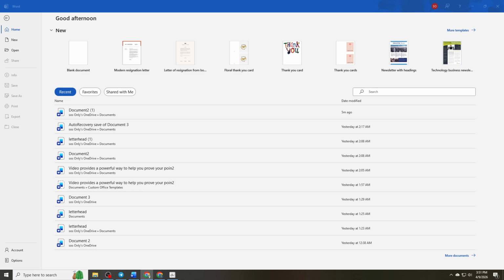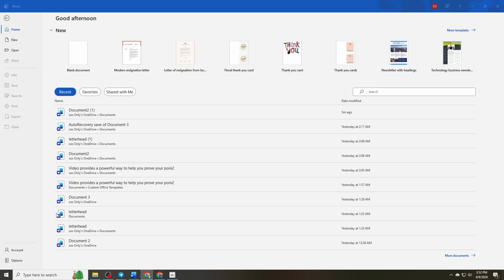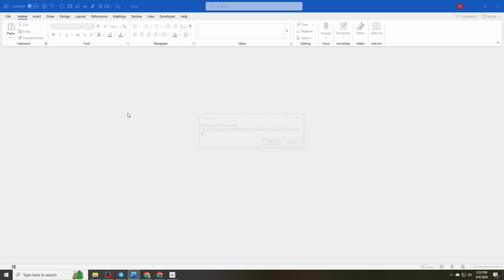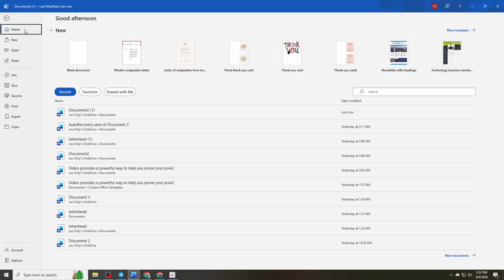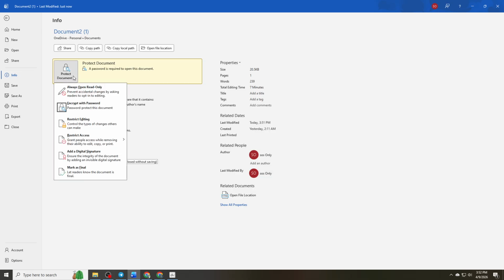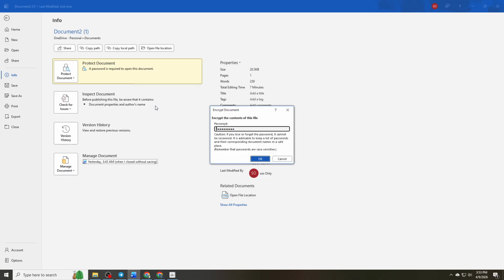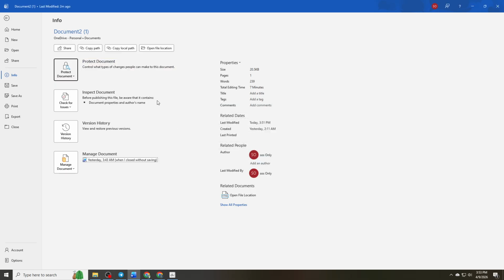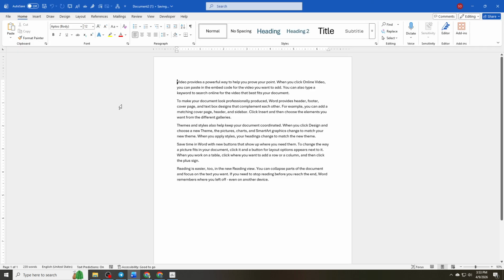How To Remove Encryption From A Document In Microsoft Word [2026 Guide]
In this video, we dive into the process of removing encryption from documents in Microsoft Word. If you've ever faced the hassle of accessing a locked document, this guide is designed just for you. We will walk you through the steps you need to take to ensure your documents are accessible without compromising their integrity.

By the end of this tutorial, you will have a clear understanding of how to efficiently remove encryption and regain access to your important files.